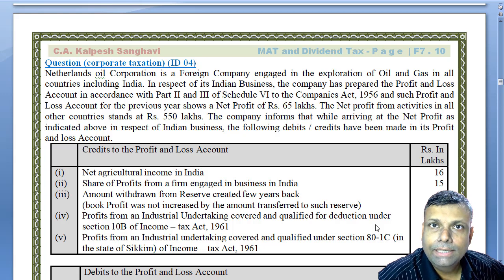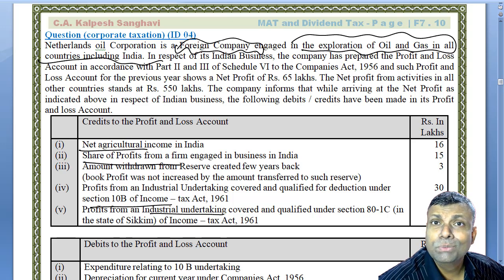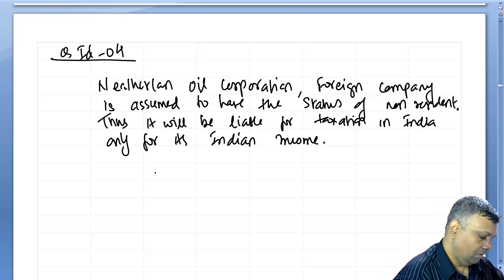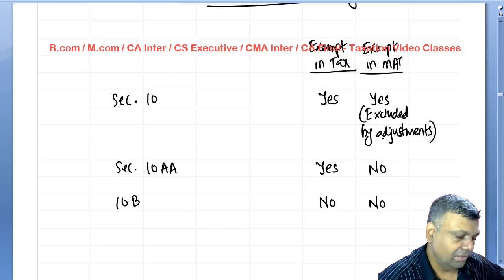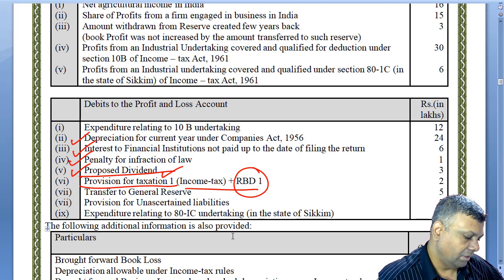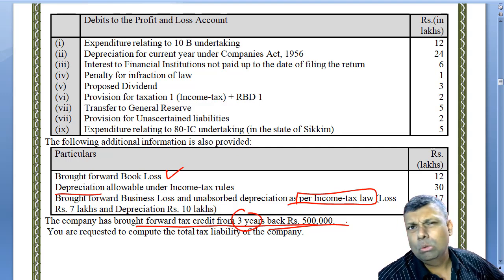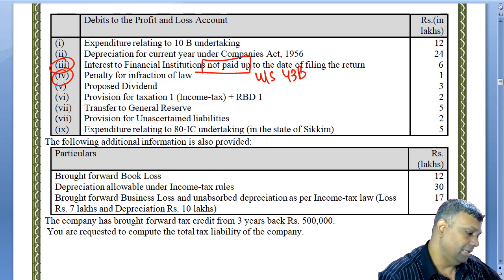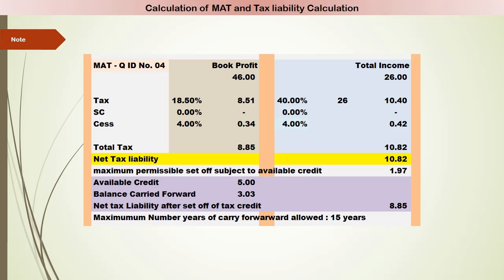Minimum Alternate Tax 07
CA Final DT lectures